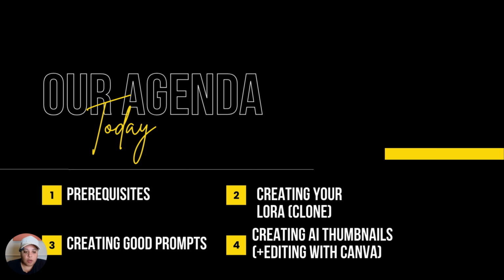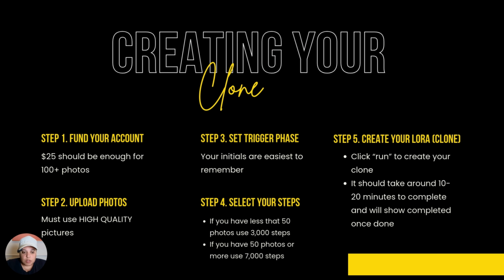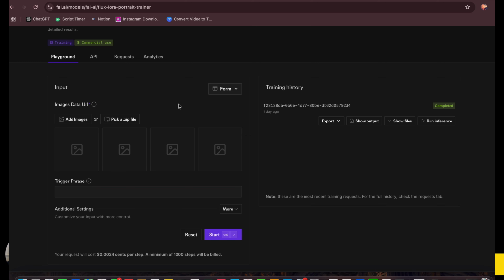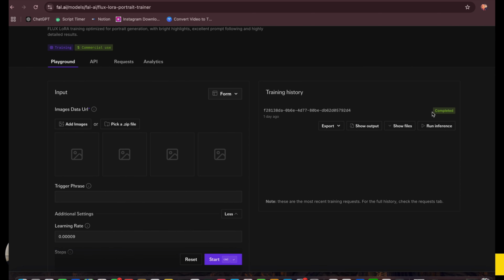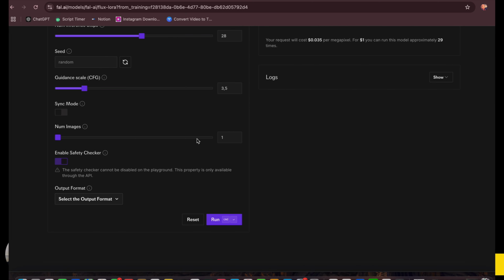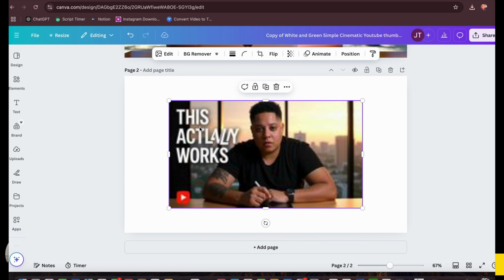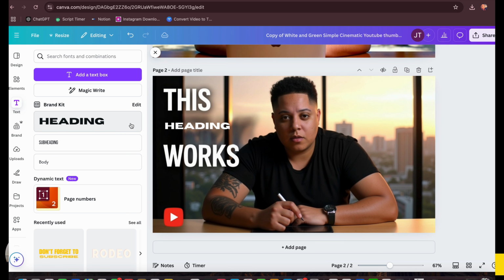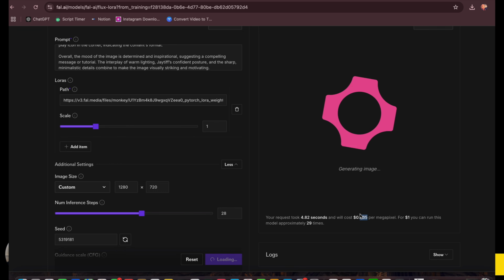AI Thumbnail Creation (Clone yourself in 5 mins)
Github: Github.com

AI Clone Tool: Fal.ai

Canva: Canva.com

🔥 Create perfect AI thumbnails in minutes! I'll show you my exact process for making stunning, realistic AI clones for YouTube thumbnails and social media posts. No more struggling with design - let's revolutionize your content creation!

Want to stand out in the crowded YouTube space? I've got you covered. In this step-by-step guide, I'll walk you through:
• Setting up your Fal AI account
• Uploading high-quality images for your AI clone
• Crafting the perfect prompts for jaw-dropping results
• Editing your AI-generated thumbnails in Canva

Say goodbye to hours of frustration and hello to professional-looking thumbnails in just 5 minutes. Whether you're a seasoned content creator or just starting out, this method will save you time and take your channel to the next level.

Ready to transform your YouTube game? Watch now and learn how to create eye-catching thumbnails that'll skyrocket your views and grow your audience. Don't let your great content go unnoticed - master the art of AI thumbnails today!

CHAPTERS:
00:00 - Intro
00:38 - Prerequisites for AI Creation
02:25 - Creating Your AI Character: Laura
05:44 - Crafting Effective Prompts
08:04 - Designing Your AI Thumbnail
12:39 - How to Re-Run an Image in AI
12:56 - Pricing for AI Tools
13:08 - Correcting Text in AI Outputs
13:18 - Changing the Seed Value
13:31 - Final Thoughts on AI Creation